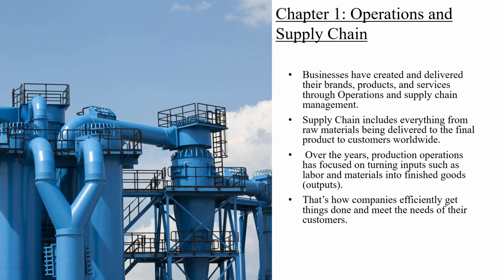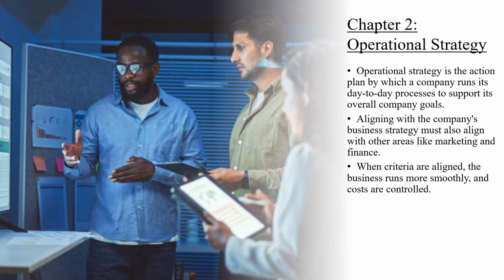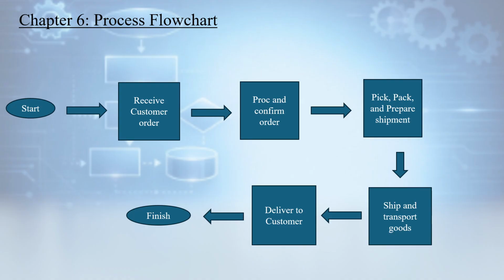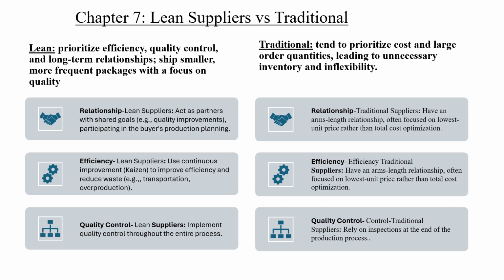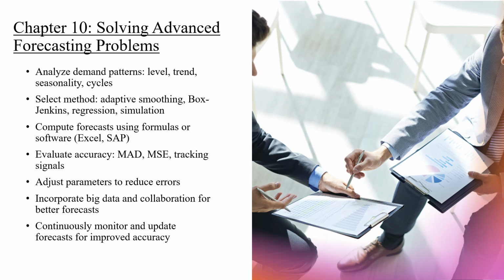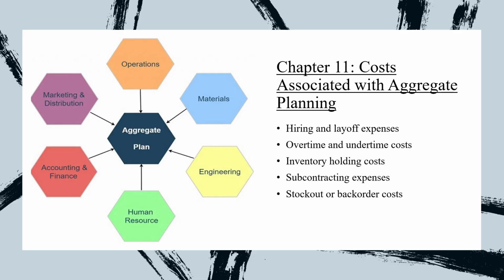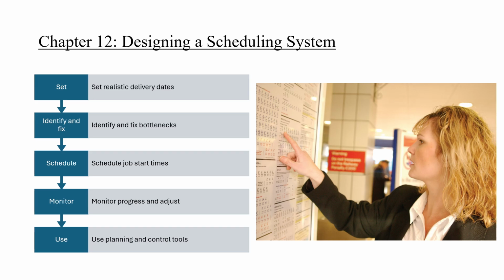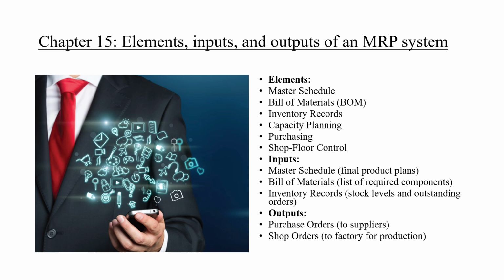Man 3505 Final Video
Final For Man 3505 @ FSCJ